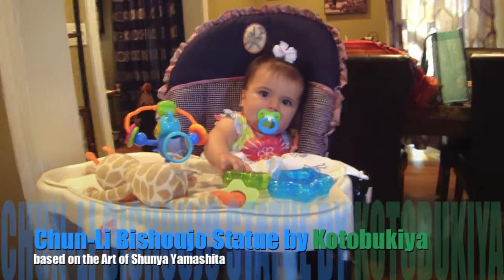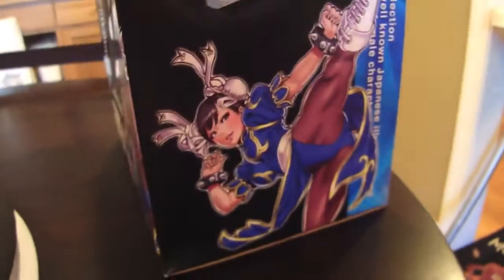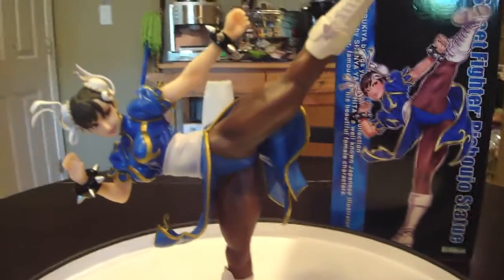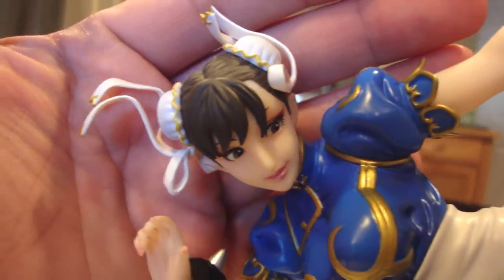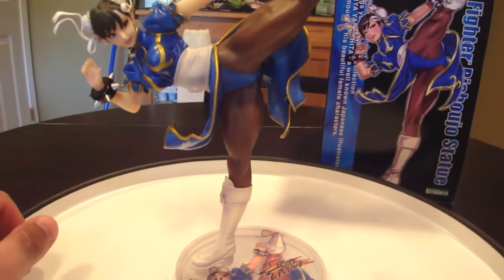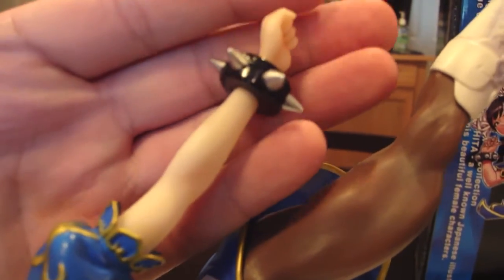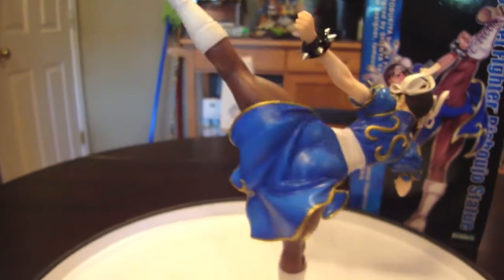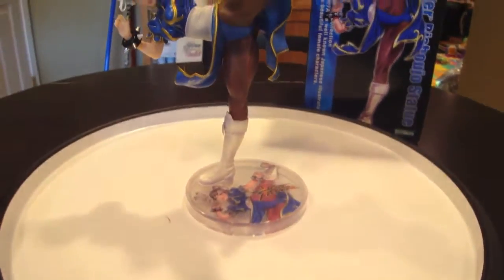Chun Li Street Fighter Bishoujo Statue by Kotobukiya